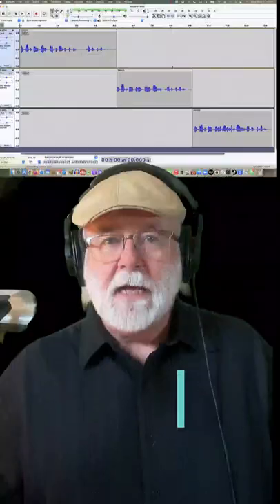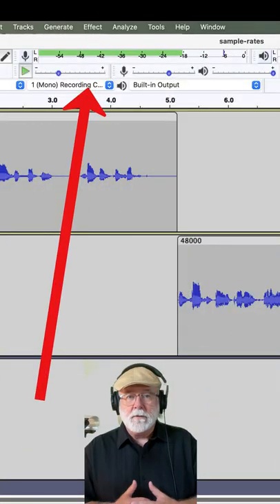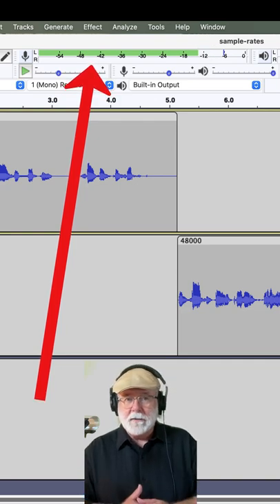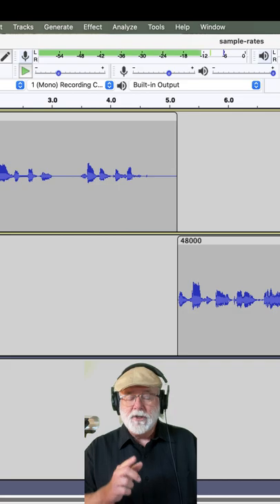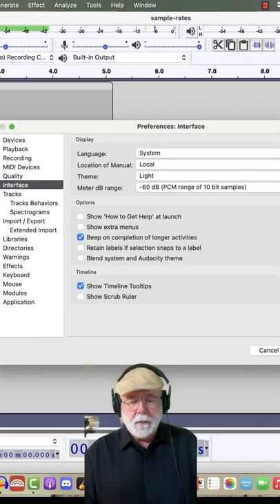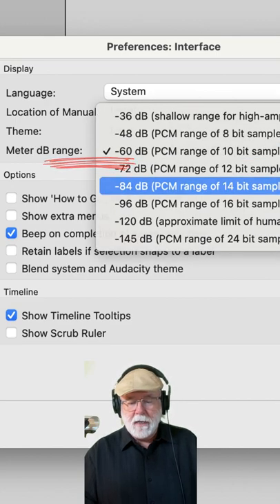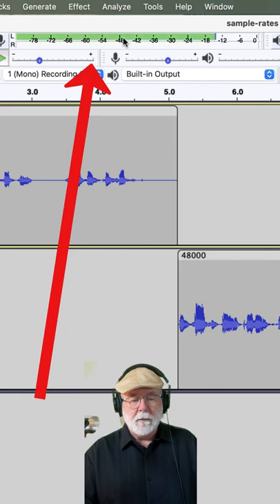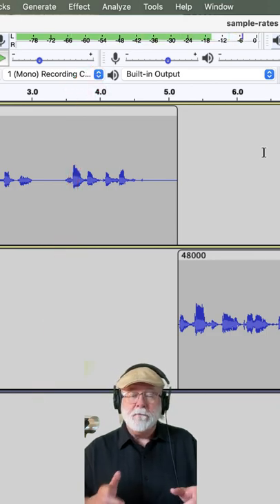Re-Sizing the Audacity Meter for ACX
One ACX requirement for audiobooks is a noise floor of less than -60 dB. But the Audacity meter bar only goes as low as -60dB by default. In this short video I show you how to change that so you can see what's going below -60dB.